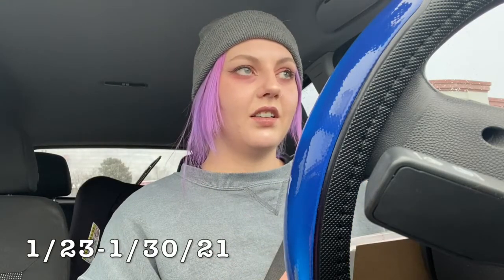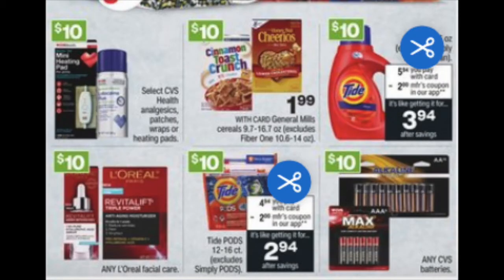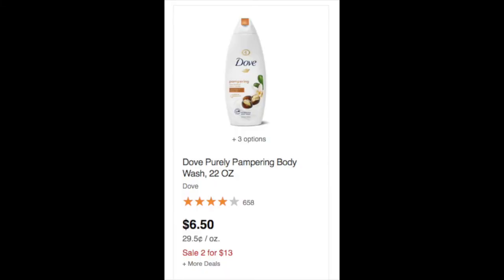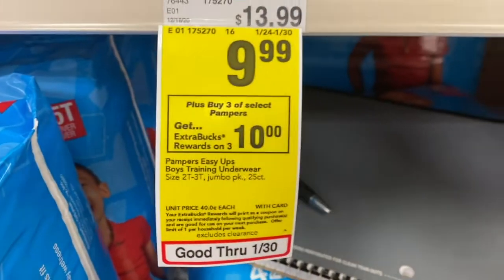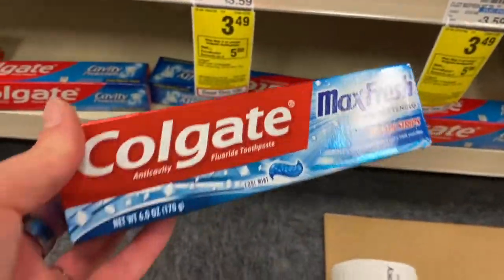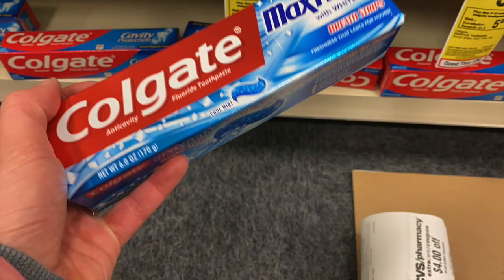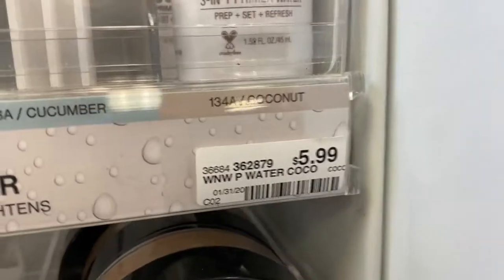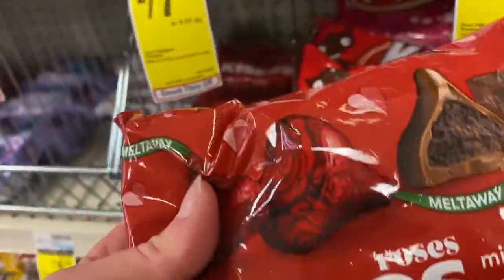CVS In Store-Couponing 1/23-1/30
Hey guys! Check out the printable breakdown for the deals! It's been a while since I've done an in store couponing video at cvs. I now live closer to a CVS so hopefully I can make more videos here. I think the deals are "okay" this week, but nothing too crazy. We have deals on makeup, toothpaste, mouthwash, diapers, etc. This first video is kinda rough, im still getting used to instore couponing in a pandemic!